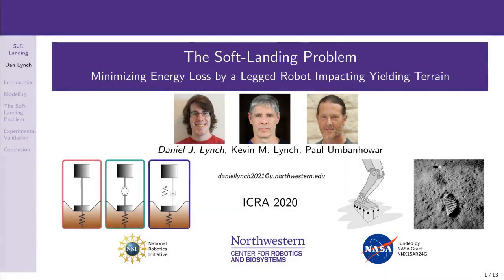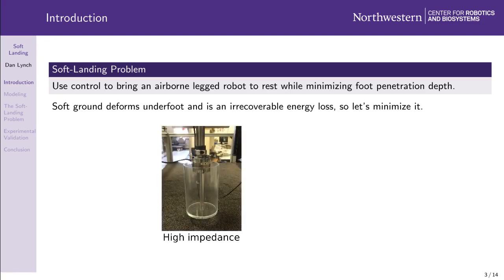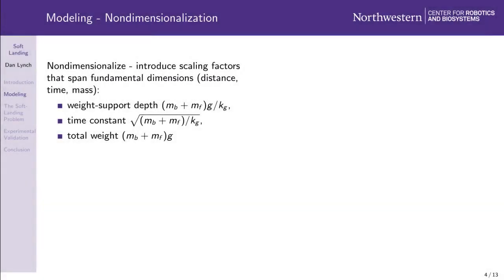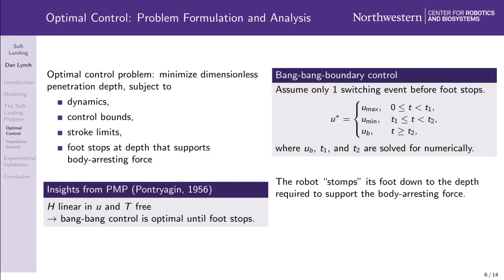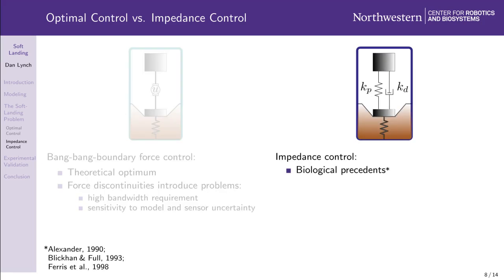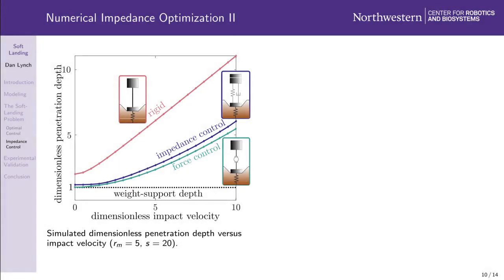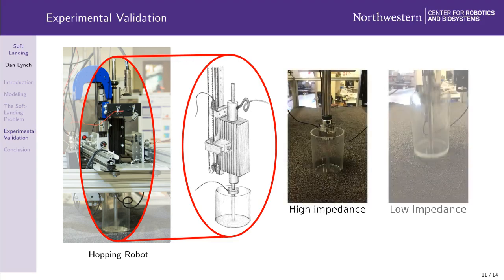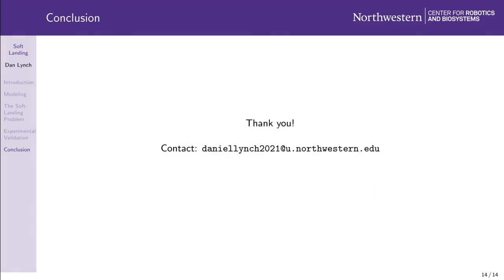[ICRA 2020] The Soft-Landing Problem: Minimizing Foot Penetration Depth on Yielding Terrain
ICRA 2020 video presentation in lieu of in-person conference.

Authors: Daniel J. Lynch, Kevin M. Lynch, and Paul B. Umbanhowar.

Abstract:
Enabling robots to walk and run on yielding terrain is vital to endeavors ranging from disaster response to extraterrestrial exploration. While dynamic legged locomotion on rigid ground is challenging enough, yielding terrain presents additional challenges such as ground deformation which dissipates energy. In this paper, we examine the soft-landing problem: given some impact momentum, bring the robot to rest while minimizing foot penetration depth. To gain insight into properties of penetration depth-minimizing control policies, we formulate a constrained optimal control problem and obtain a bang-bang open-loop force profile. Motivated by examples from biology and recent advances in legged robotics, we also examine impedance-control solutions to the soft-landing problem. Through simulations and experiments, we find that optimal impedance reduces penetration depth nearly as much as the open-loop force profile, while remaining robust to model uncertainty. Lastly, we discuss the relevance of this work to minimum-cost-of-transport locomotion for several actuator design choices.